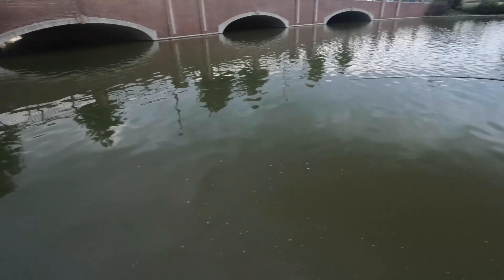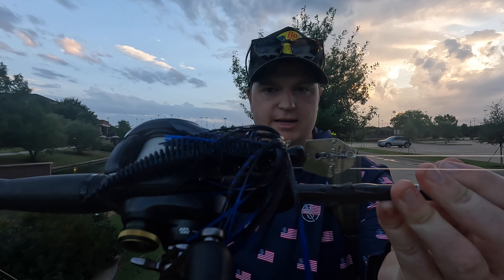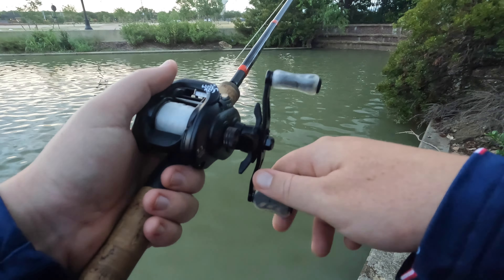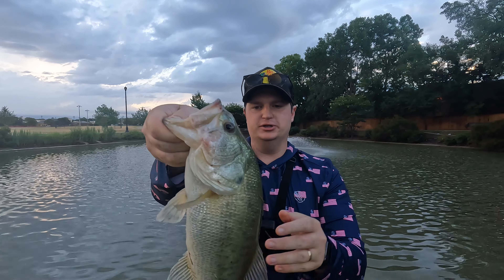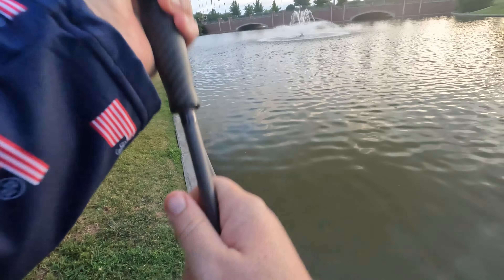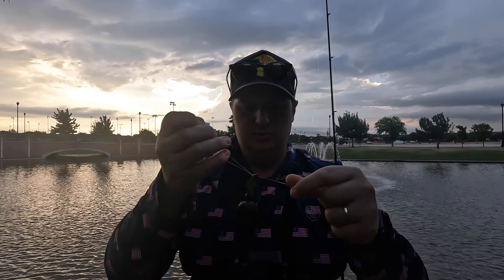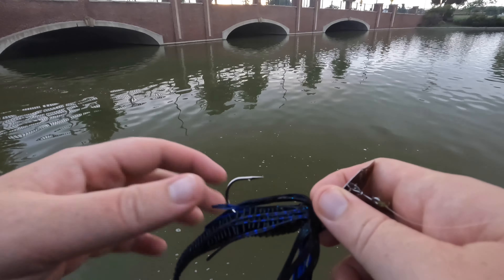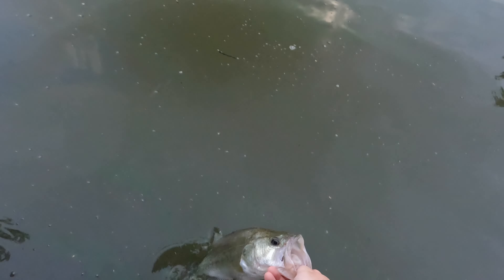Summer Bass Fishing Tips for Catching More Fish in Ponds! (Pond Hopping DFW)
In this video I go summer bass fishing at a cool public park pond in DFW! This pond has dirty water, so I am throwing some obnoxious lures! Chatterbaits and rattling jigs are perfect for this spot! I share some summer fishing tips that will help you catch more fish the next time you hit the water! Tight Lines Yall!